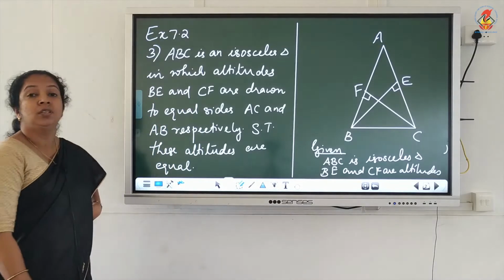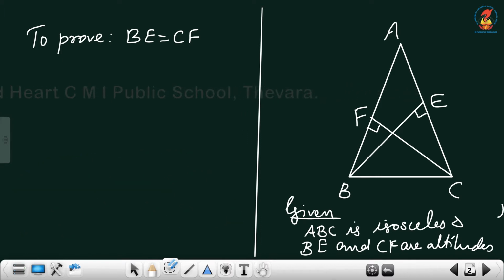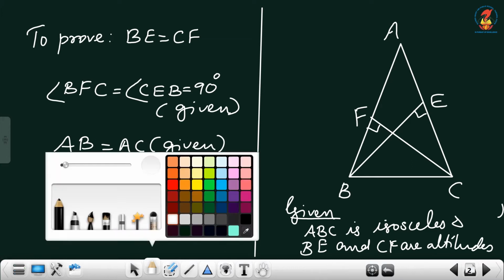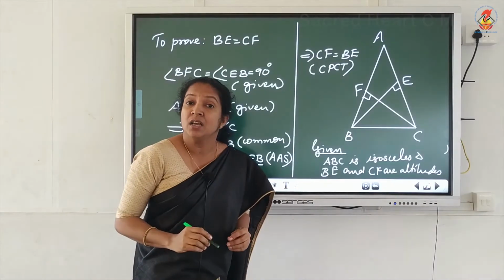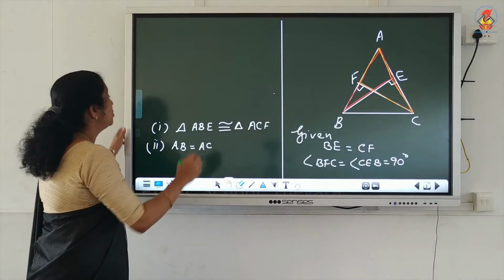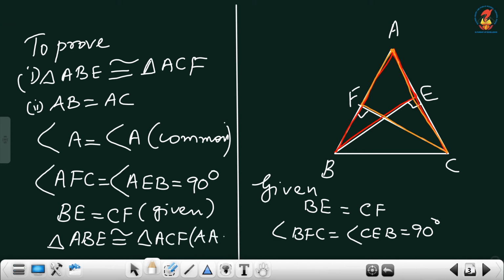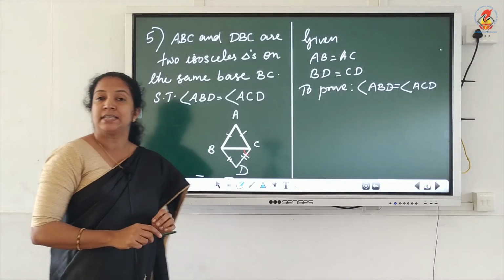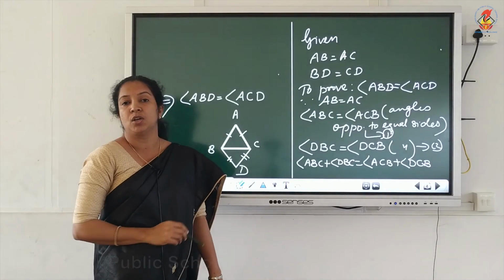Maths09 Chapter 07 Triangles Video 07 Ex 7 2 Qns 3,4,5